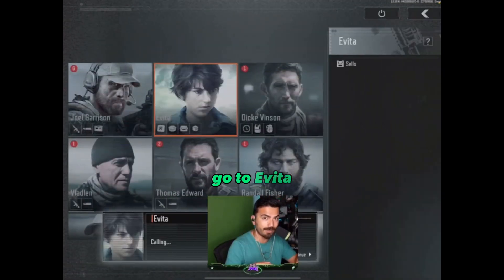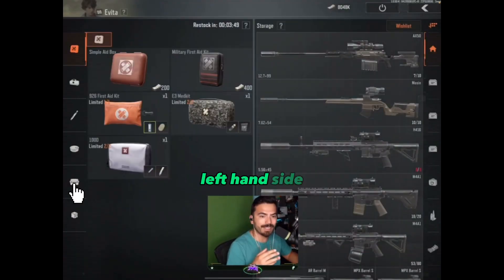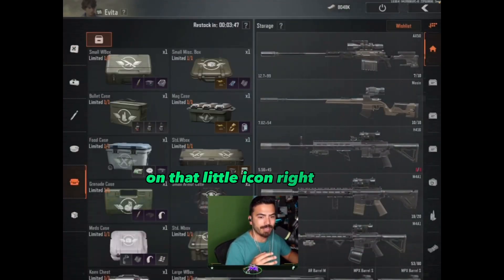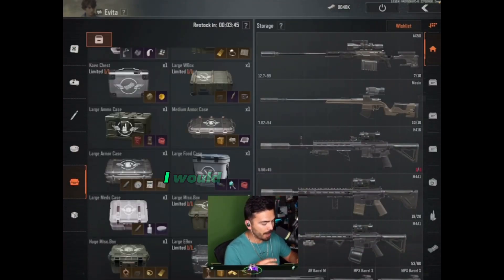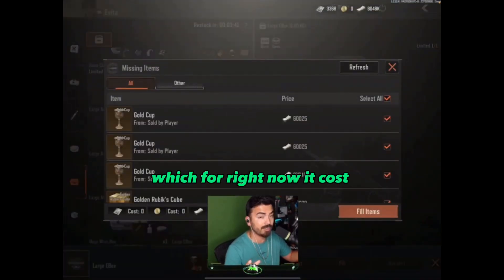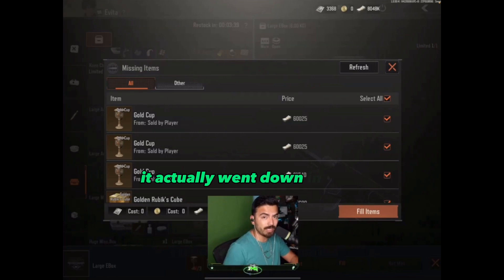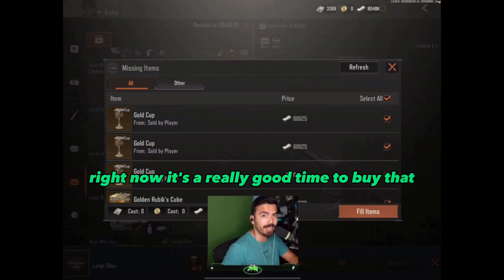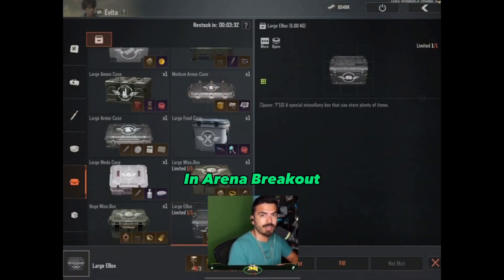INCREASE STORAGE IN ARENA BREAKOUT! MORE SPACE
Arena Breakout more space in inventory. This video tutorial will show you how to make more space in arena breakout by buying ebox cases arena breakout! Increase inventory space in arena breakout
How to increase storage in arena breakout